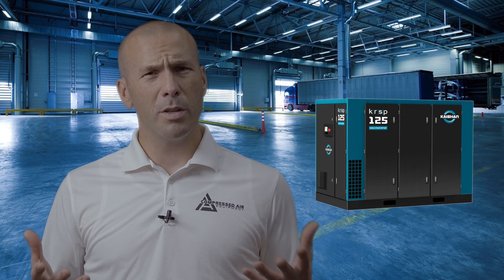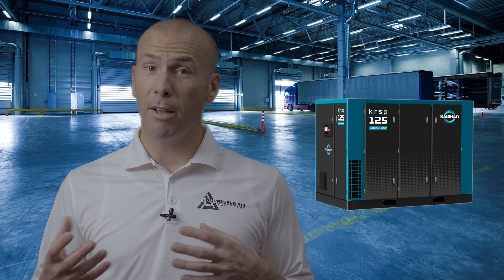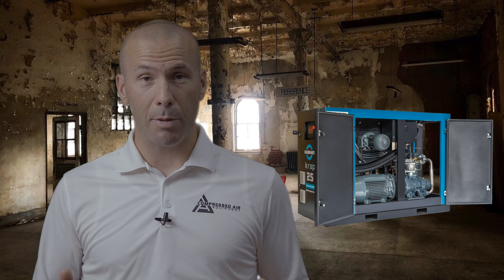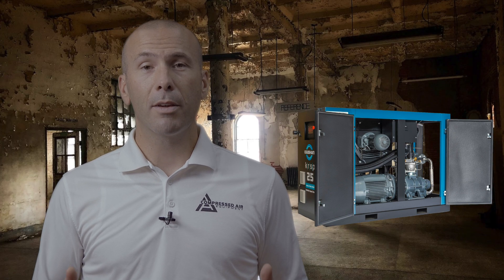Are You Burning Cash on Your Variable Speed Drive Compressor? Tip #4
Variable Speed Drive Air Compressor, is it Costing You Money? Tip #4
Adam gives a helpful tip to decide whether or not a VSD - Variable Speed Drive compressor is the right air compressor for your application.